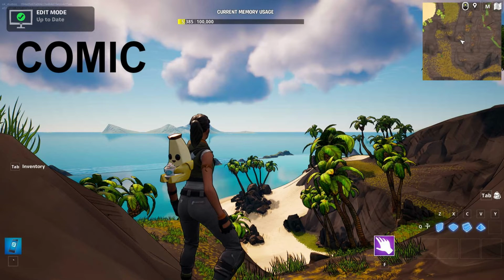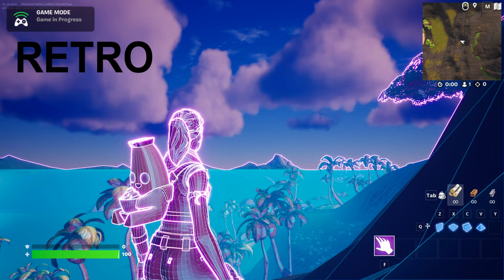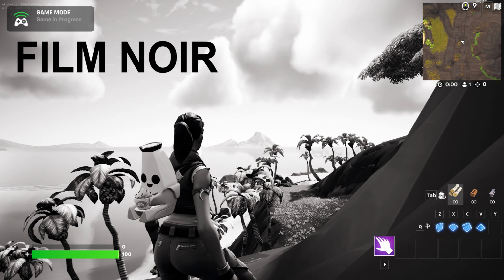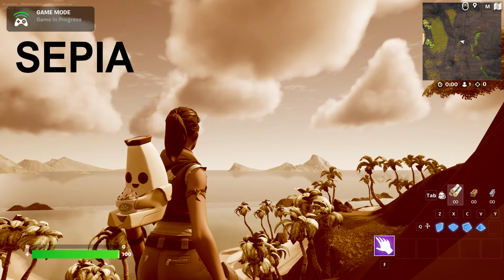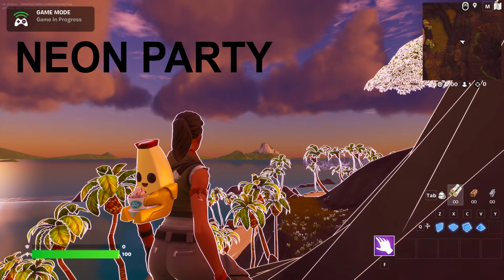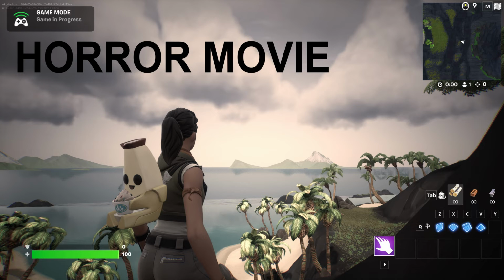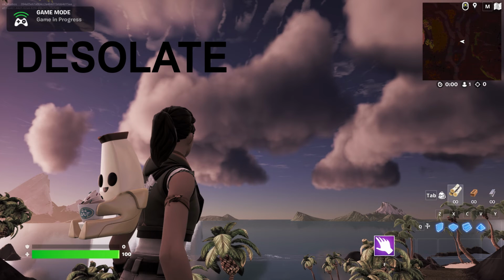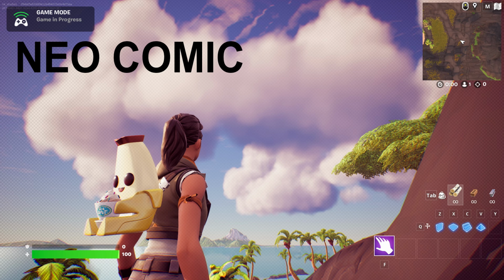A Look at all the Camera Filters in Unreal Editor for Fortnite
In this video, we take a look at all the camera filters or looks in Unreal Editor for Fortnite and discuss why and when you might use them. Fortnite Creative has the potential to be very similar to Source Filmmaker and allow you the ability to tell short stories with animated characters. Camera Filters can be found under the Island Settings in the Unreal Editor.